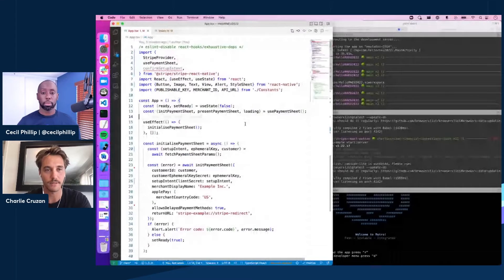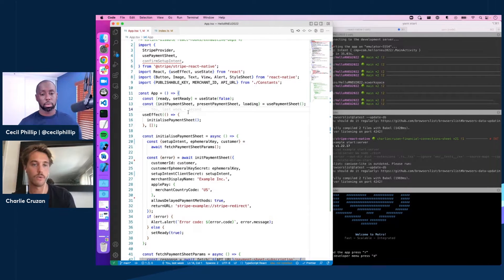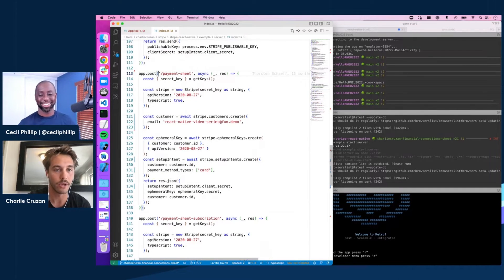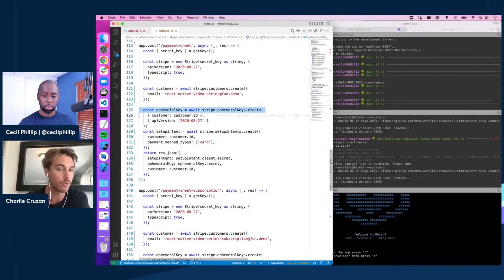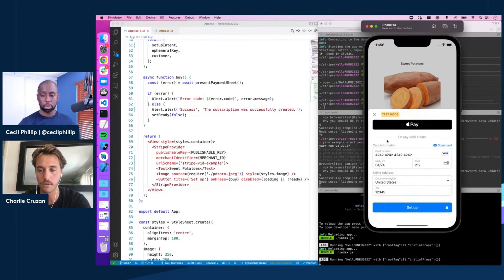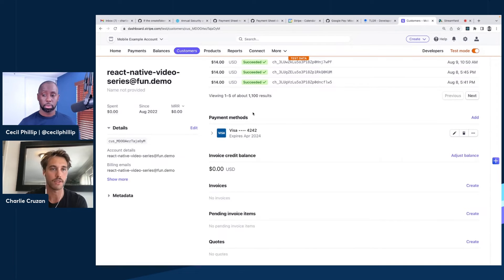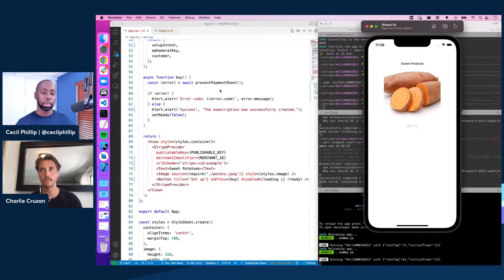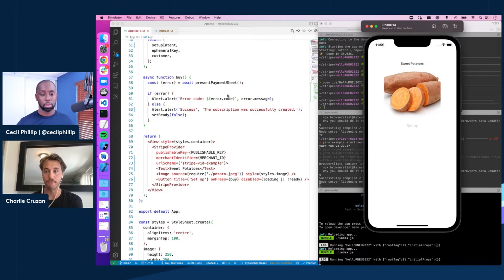Saving payment methods for later use in your React Native app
Depending on your business needs, you may require your customers provide options up front for you to charge them for your services. This may be the case if you support trial periods, pay per usage or even subscriptions.

In this video, Charles Cruzan and Cecil Phillip get today to showcase how save payment methods for later use in your app with Stripe's React Native SDK.

### Presenter
Charles Cruzan - Software Engineer at Stripe